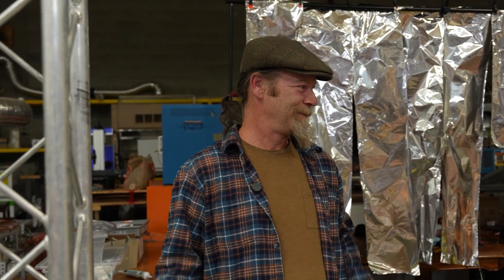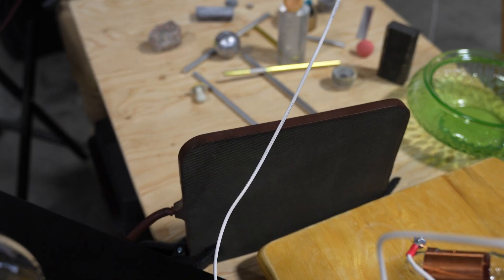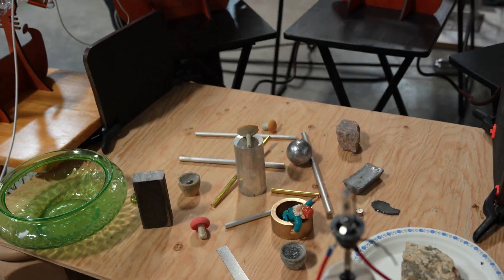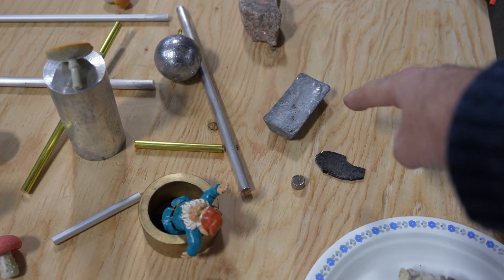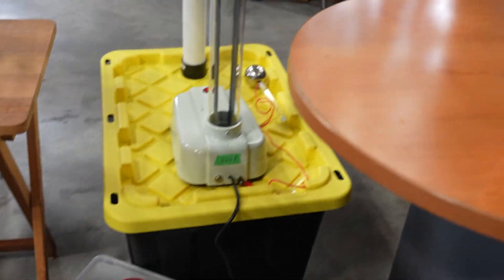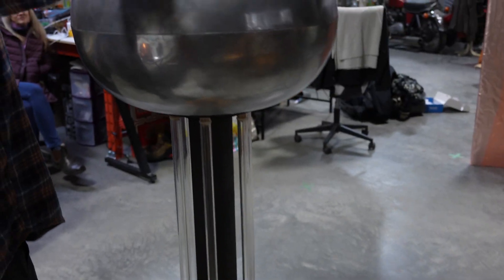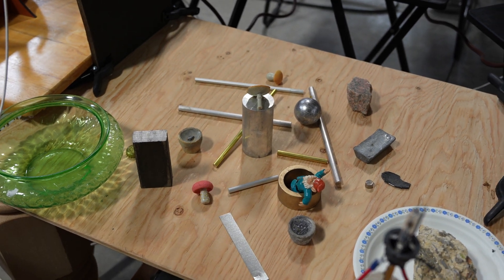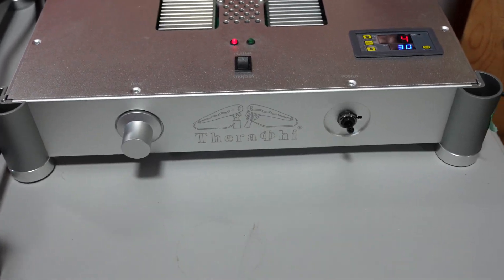Overview of world's first independent attempt at a Hutchison Effect replication